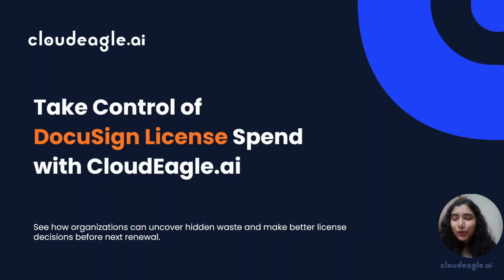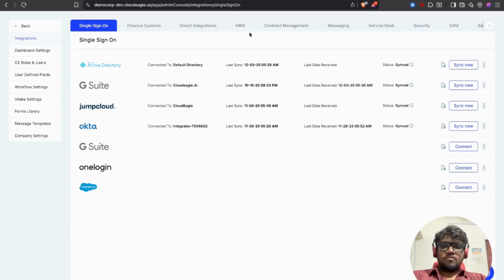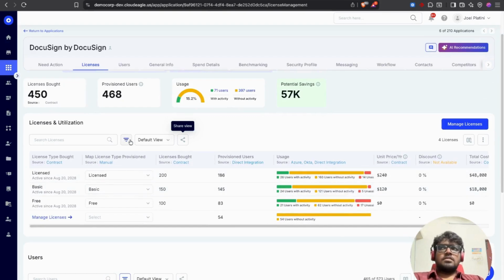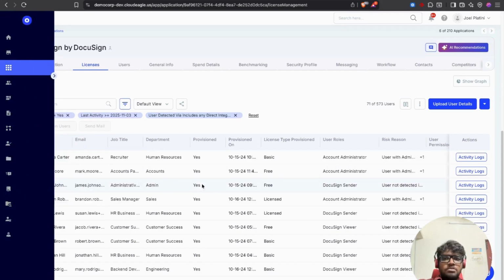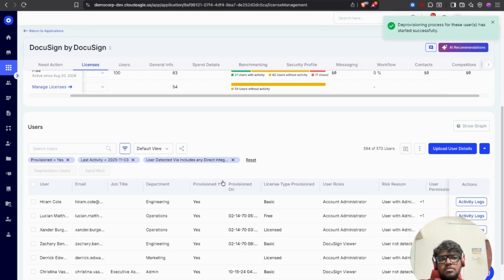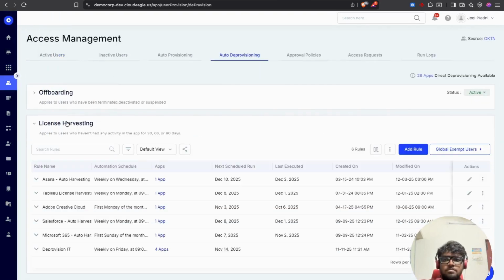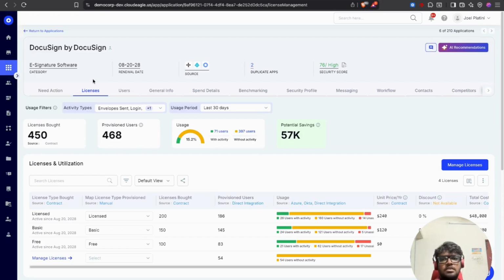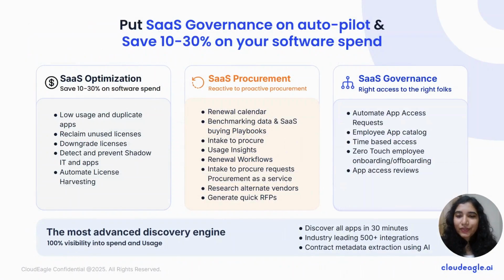How to Optimize DocuSign License Management with CloudEagle.ai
Are you struggling with DocuSign license waste, decentralized purchases, or last-minute renewal headaches? In this session, CloudEagle shows how teams can gain real usage visibility, automate license reclamation and offboarding, and take control of renewals using AI-powered insights and workflows.

Join CloudEagle’s on-demand product webinar where you’ll learn how to:
 • Identify unused and underutilized DocuSign licenses
 • Reclaim and reallocate licenses with automated workflows
 • Centralize usage and access across all tiers of DocuSign
 • Extract contract insights for smarter renewal decisions

Whether you’re in IT, Procurement, Security, or Finance, this webinar delivers practical steps to reduce spend, tighten governance, and eliminate manual tracking.